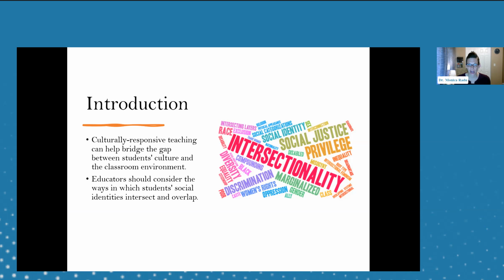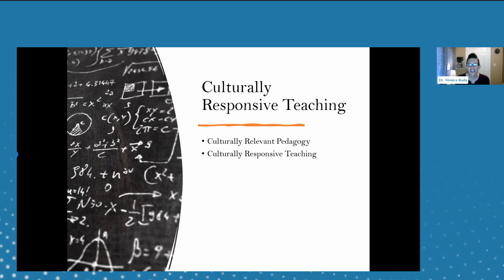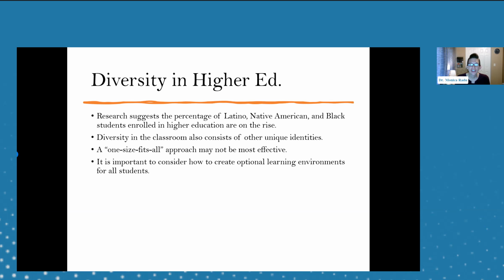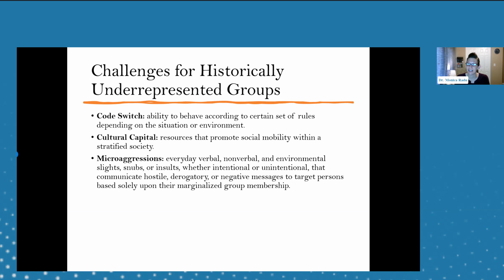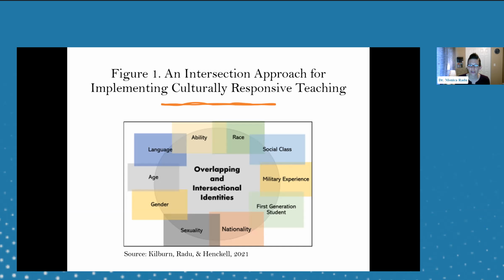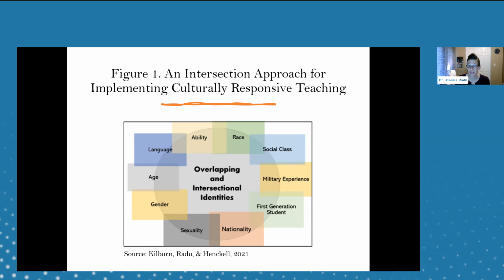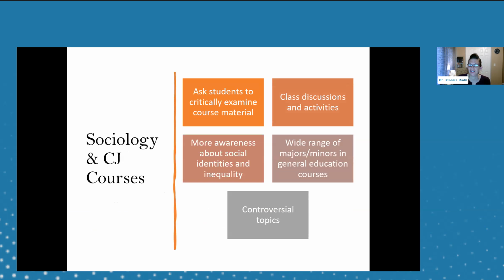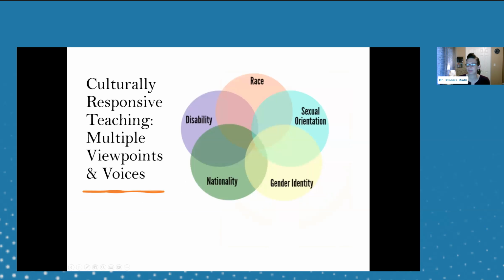Creating Optimal Learning Environments for All Students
As college campuses continue to grow in diversity, it is important for educators to find ways to promote student engagement and inclusivity in both online and face-to-face courses.

Research suggests that many colleges and universities continue to face challenges in providing optimal learning environments for underrepresented groups of students. In this presentation, Dr. Radu and Dr. Sobba explore how culturally-responsive teaching can help bridge the gap between students' culture and the classroom environment. In order to promote positive student outcomes, it is important that educators consider the ways in which students' social identities intersect and overlap with one another to shape their perceptions of and experiences in the classroom.

Speaker: Dr. Monica Radu & Dr. Kristen Sobba